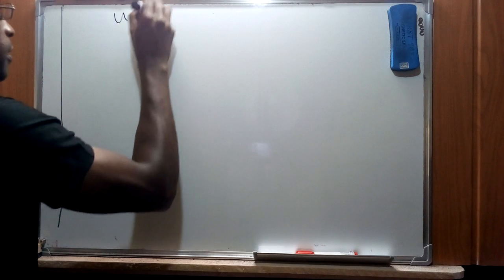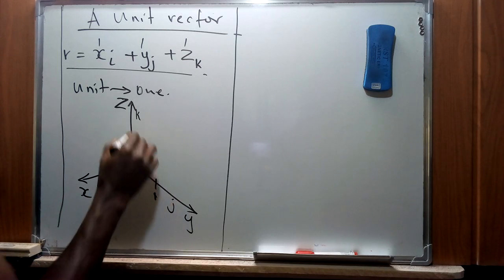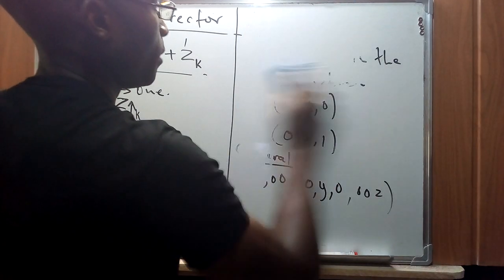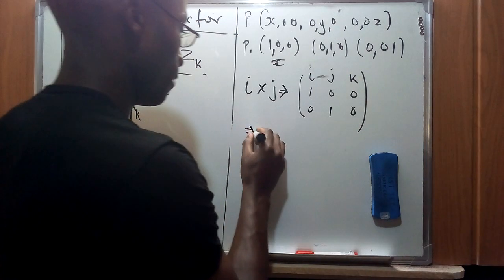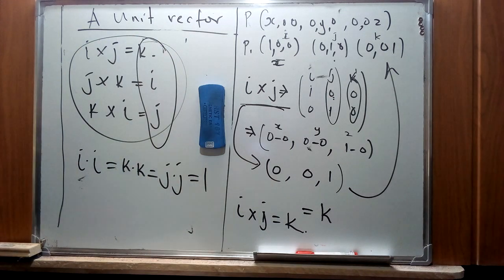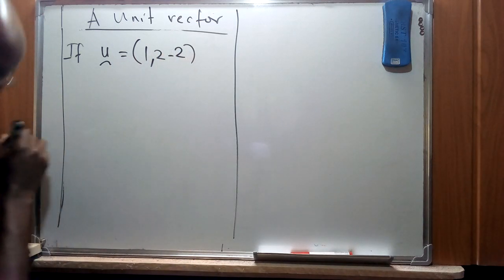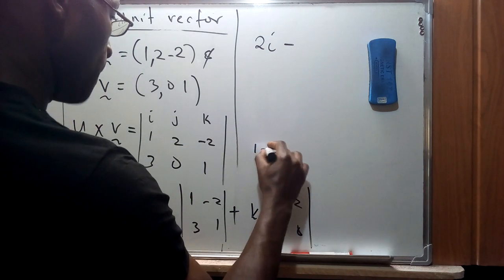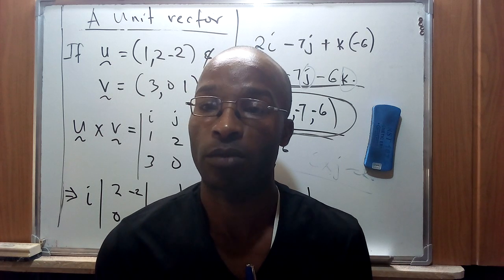Understanding Unit Vectors: The Building Blocks of Vector Analysis